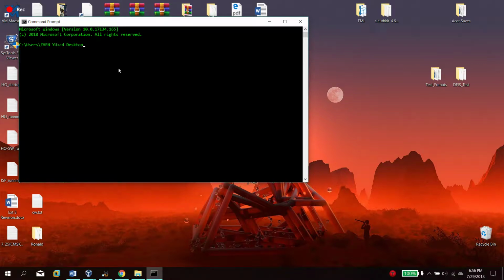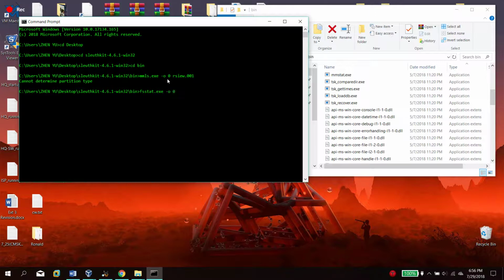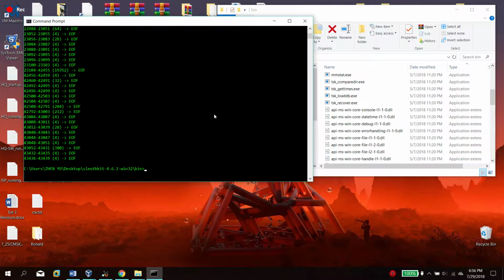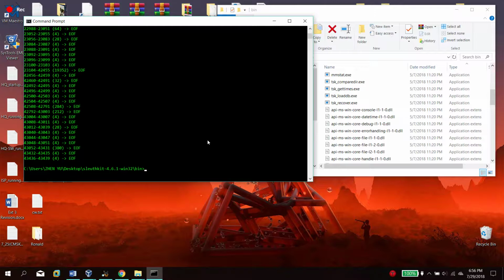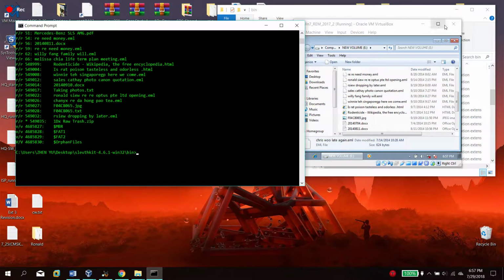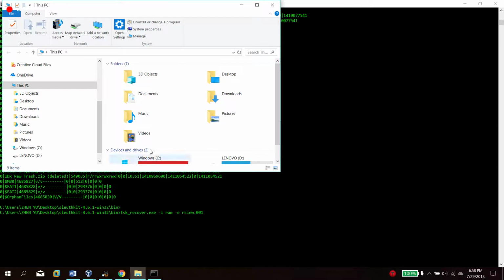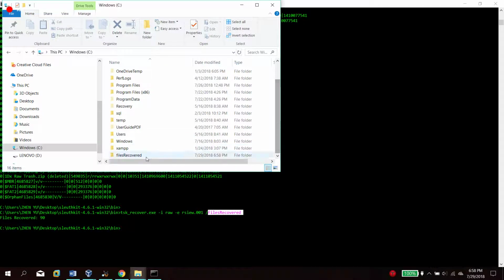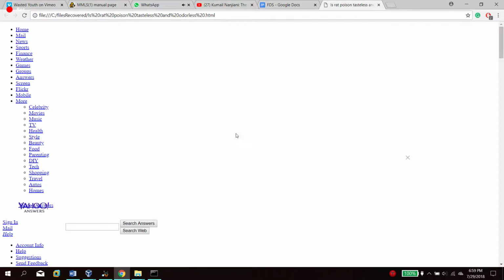Sleuth Kit Demonstration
Transcript:
Today, I'll be demonstrating how to use The Sleuth Kit. The reason why I chose the sleuth kit is that I wanted to try something new that I have never tried before, a forensic tool run entirely in the CLI.

Now let's get started. As you can see I already added rsiew.001 into the bin folder in TSK. Above are all the commands that can be run in TSK.

We will start off with 'mmls', 'mmls' tells us information about the fisk by using its MBR. As you can see, there is output, this means that sector 0 doesn't contain the MBR.

We will now use the command 'fsstat' which will tell us information about the partition based on its VBR. There is output even though the sector offset is 0, this tells us that the
VBR is located at sector 0 of rsiew.001. Which means that for some reason, the police headquarters decided to only hand over 1 partition of Ronald Siew's laptop or desktop's hard disk.
It could be that Ronald Siew damaged his hard disk purposely in an attempt to destroy evidence or that the police only found this partition to be of use.

The next command I will be demonstrating is 'fls', this command outputs folders and files in the root directory of the file system. It's useful as it omits the need for disk reconstruction.
Below shows the side by side comparison of the reconstructed harddisk and the output of 'fls' command.

Next command tsk_gettimes is useful as it helps with timeline analysis, files are sorted based on their creation date time. Modified, accessed and deleted DateTime are also listed here.
However, it is displayed as Hex and we need to use a software such as DCODE to convert it to a human-readable format. So this is one disadvantage the CLI forensic tool poses to its users.

The last command I will be demonstrating is tsk_recover, this command no doubt is the most useful of them all as it is able to retrieve unallocated (aka deleted files) and located files
in the partition rsiew.001. As you can see in my C Drive there is no folder called filesRecovered, however by running this command, I will extract all files and folders in rsiew.001 into
the specified location 'filesRecovered' in the C drive. As you can see all the files have been successfully extracted and we can view them.

In conclusion, The Sleuth Kit is a forensic tool capable of assisting in an investigation by being able to output information about the partition, display date times of files for timeline
analysis, and help recover deleted and non-deleted files. However, I wouldn't recommend it as there is GUI Forensic Tool such as Autopsy, which is a GUI version of The Sleuth Kit.
High-level forensic tools like Autopsy are capable of generating reports and creating timeline graphs.

With that, I end my video demonstration on the functionality of The Sleuth Kit.